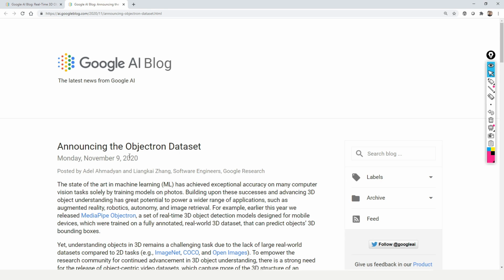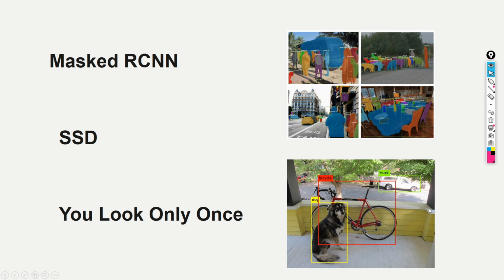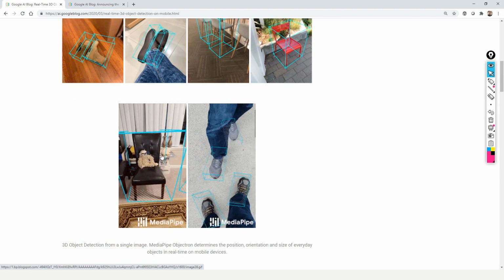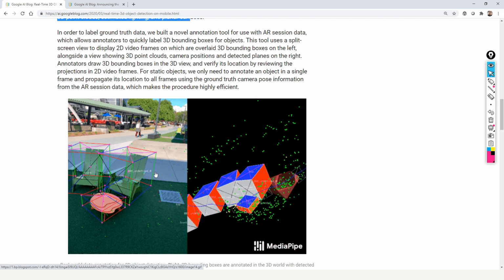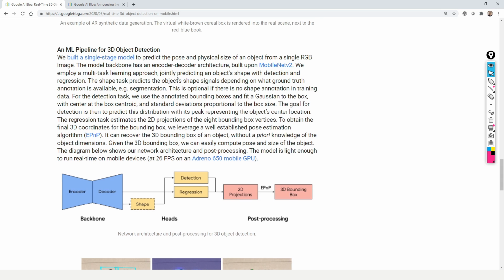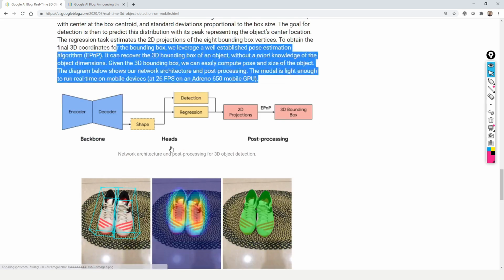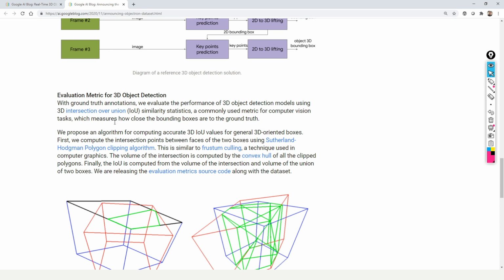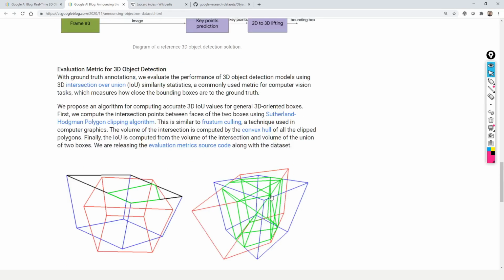Google AI Announces Objectron Dataset- Why it is important for Object Detection?